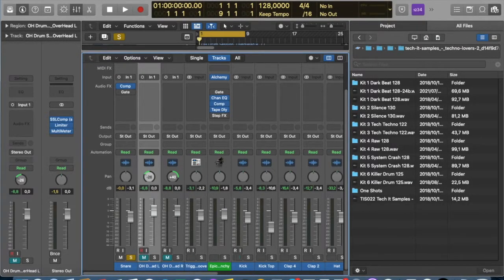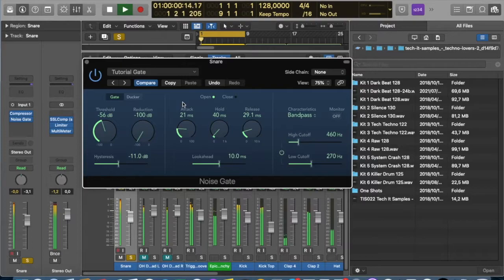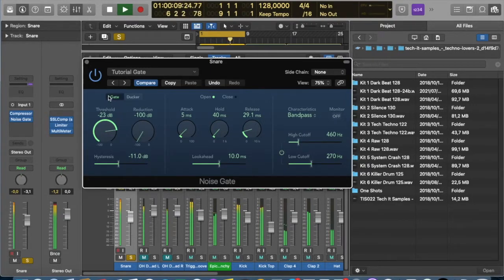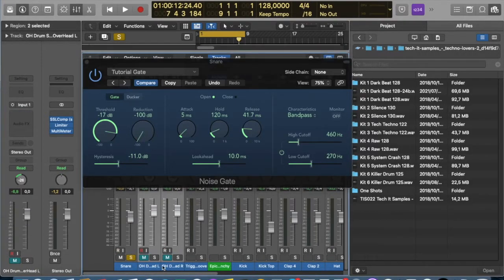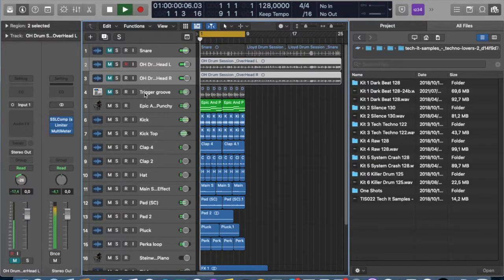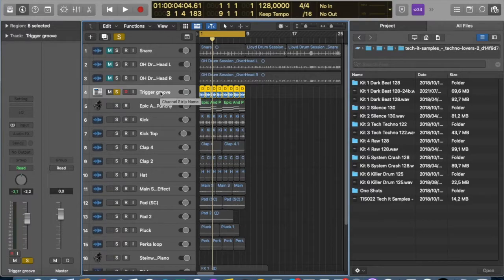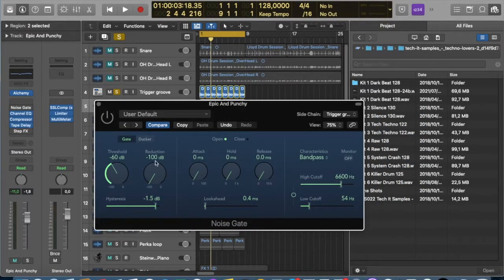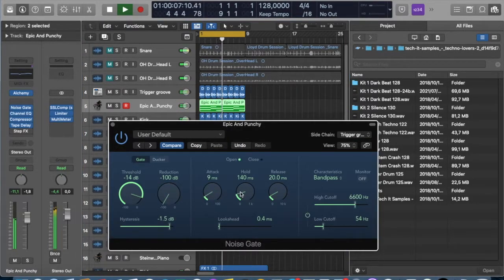What Is A Noise Gate & How Do You Use It? | Complete Guide | Logic Pro X | [Music Theory #25]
What’s Up Producer!
Today’s Blog is all about Noise Gates. They are really versatile tools. You can use them to clean up ‘spill’ or ‘bleed’ from one mic into another, for example the high hat spill in the snare mike. You can use them to clean up the in between bits of a vocal (reduce breathe noises, background or room noise, and so on); or clean up the guitar part; yeah, you know, when you record a perfect guitar part, and the hum of the amp bleeds through in the quiet parts! There are also more creative uses for the noise gate, and in the video, Bronwen demonstrates the noise gate’s technical as well as more creative uses, showing how to use a ‘ghost’ track to trigger the noise gate to create some rhythmic effects.